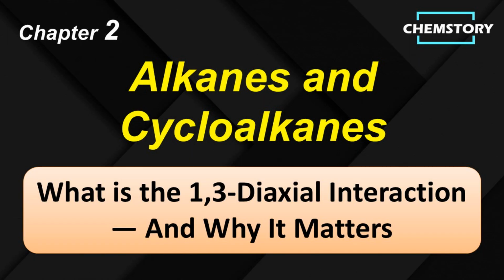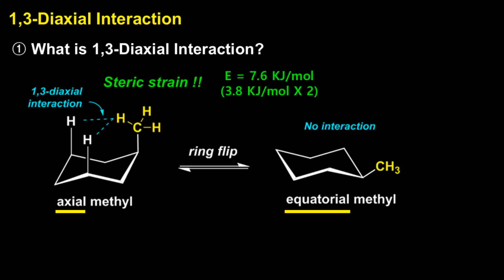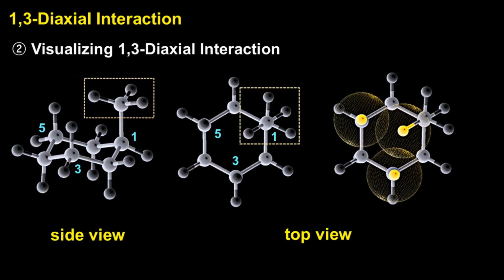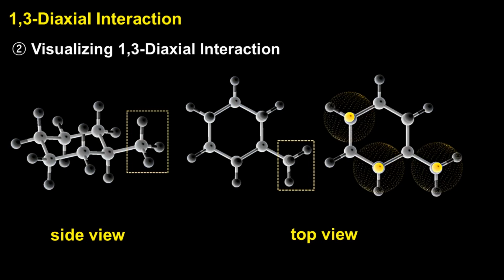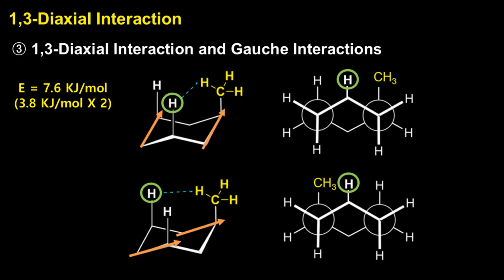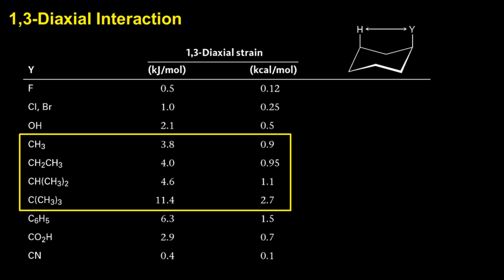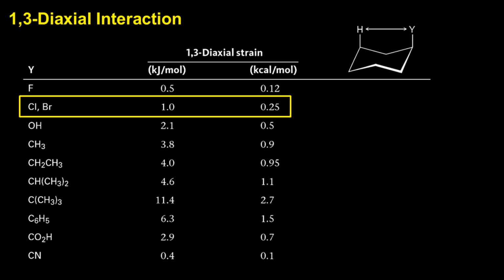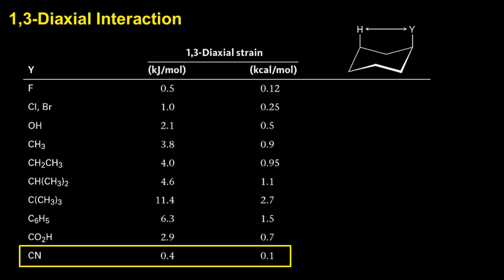1,3-Diaxial Interaction | Free O Chem Lecture (Ch.02 Lec.10, English Subs)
1️⃣ About This Lecture

2️⃣ Timestamped Highlights
Easily navigate this lecture with the timestamps below.
 1) What is 1,3-Diaxial Interaction?  0:38
 2) Visualizing 1,3-Diaxial Interaction  1:45
 3) 1,3-Diaxial Interaction and Gauche Interactions  3:29

4️⃣ Questions or Comments?